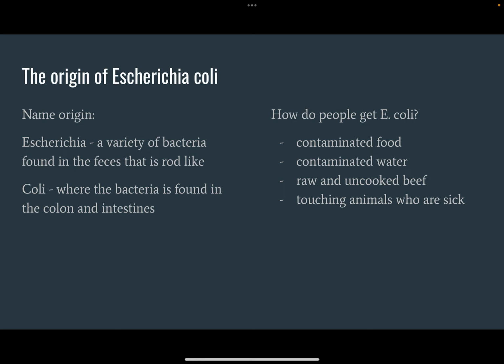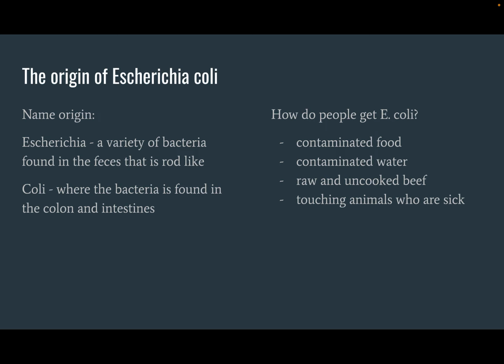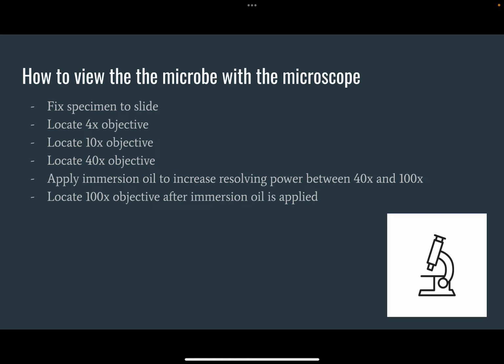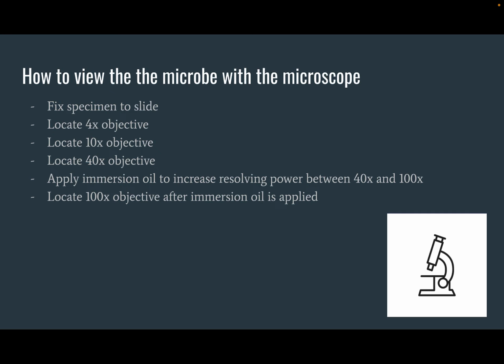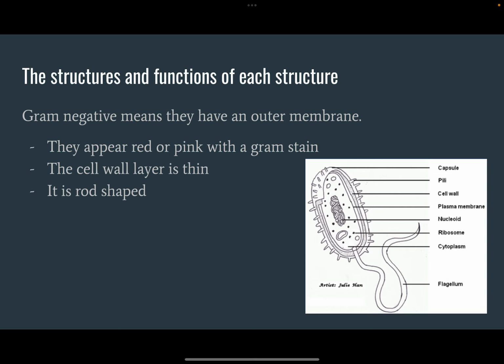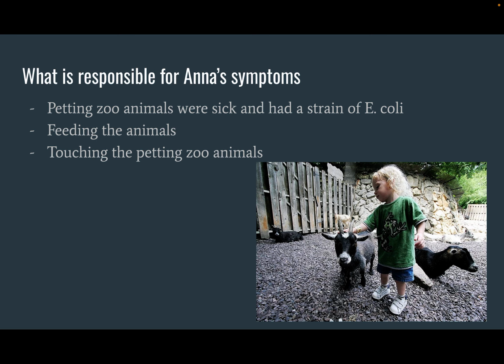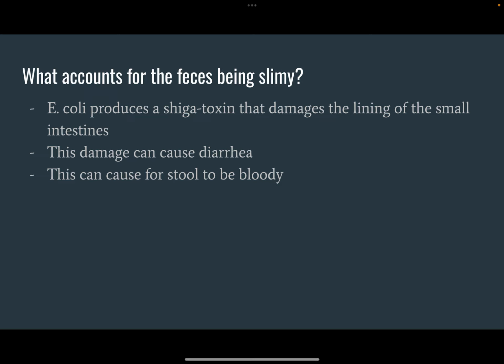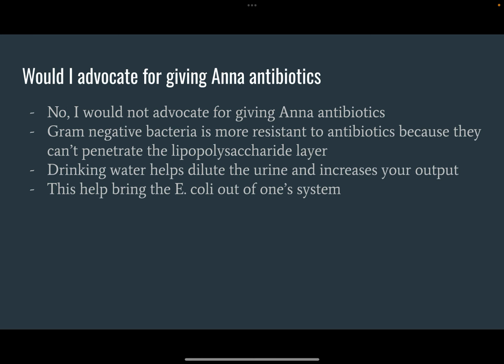EP V1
UW Parkside BIOS202